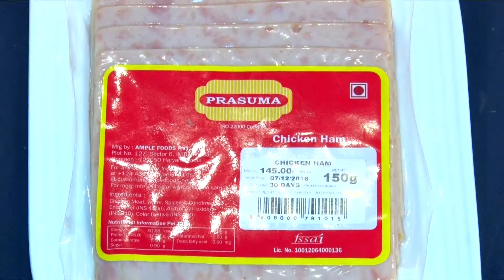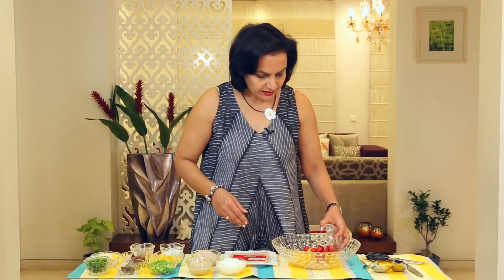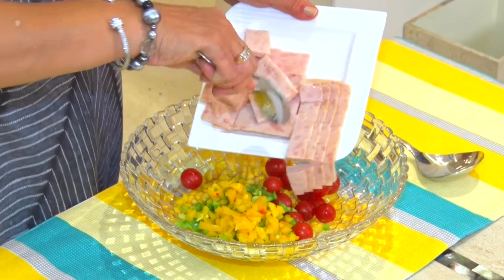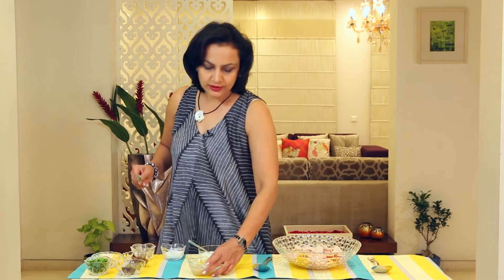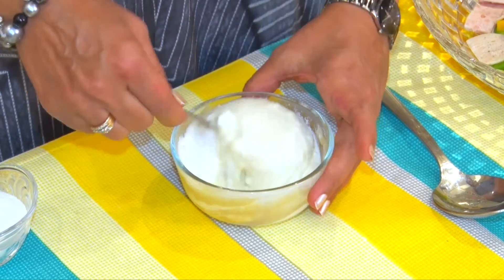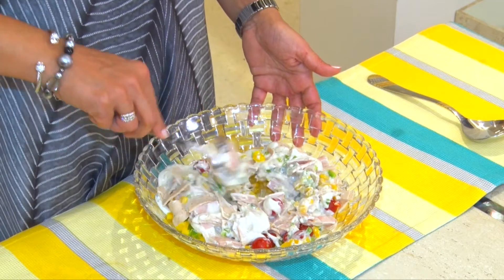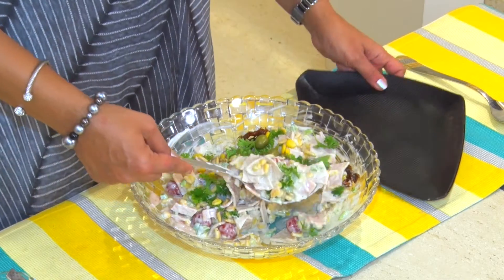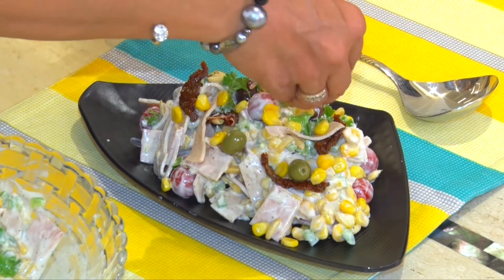Most delicious Chicken Salad. Make this today. Meal in one - High protein recipe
Quick and easy, high protein salad